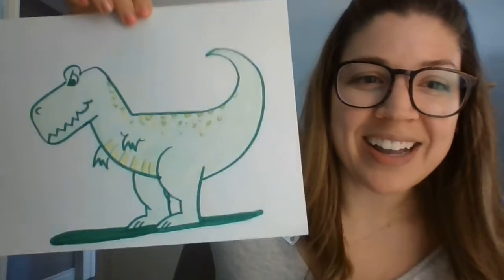Drawing Challenge #5: Dinosaur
Everyday we will be posting a new Drawing Challenge. Library Bucks can be accumulated to earn prizes from the library.

Here is a video tutorial from "Quick Draw Cartoons" to help you get started:

Can't wait to see your lovely drawings!